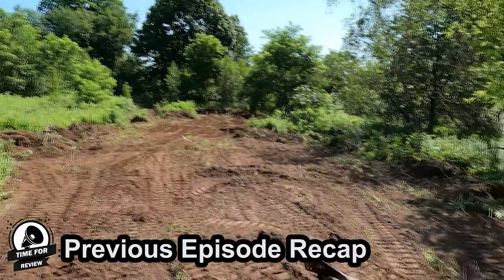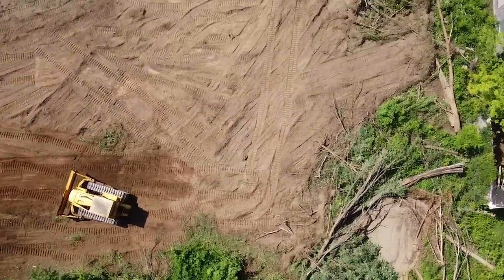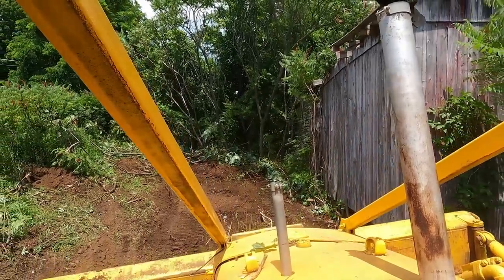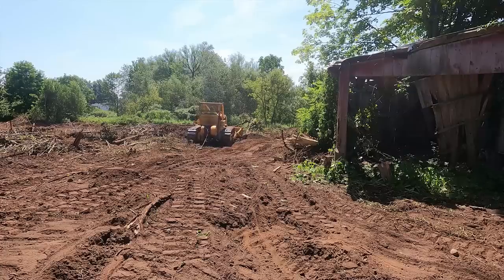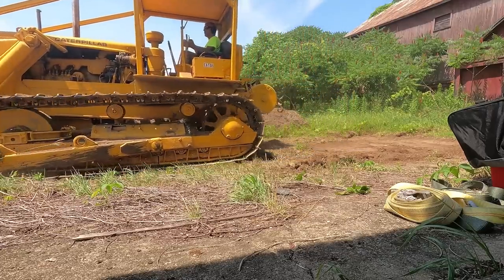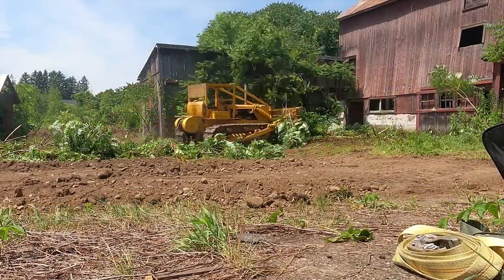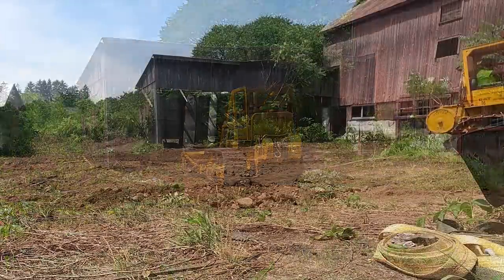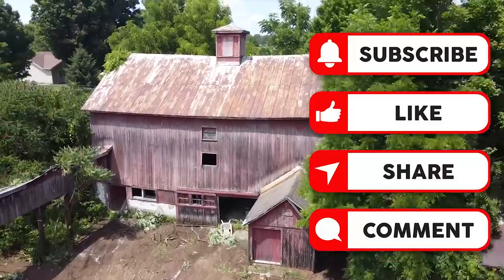Scraping years of overgrowth on the farm with the 1956 Cat D6 9U Bulldozer!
Greetings everyone, and welcome back to another episode! Aside from my constant work travel so far this summer, several hours each weekend has been spent on the farm stripping overgrowth of the field area with the Cat D6 9U bulldozer.

The machine is an absolute beast. The more I use it, the more I realize just what this thing can do. I was worried going into the purchase of the bulldozer that it wasn't right for the job (having zero experience with heavy equipment). Wow, was I wrong. This is EXACTLY what I needed for this job.

If there is one downside to the Cat D6 9U, it would be its size - it is HUGE. It can't get into tight areas, it can't easily run alongside buildings (without the risk of a huge hole being punched through them), but for now that is OK. My main goal was to strip the field, the road that was cut through the property, and of course the farmer's tractor path leading along the property line to the pond in the middle of the property. Also, it had to be able to take care of the 100 stumps I left all over the property. So far it has handled all of this, with the exception of some of the really big stumps (you need to backhoe some of the roots out of the way and then the stump will come out).

I don't have a backhoe currently. My plan is to use the bulldozer for as long as I need it (a few more weekends maybe), and then list it for sale or trade, either toward a loader/backhoe, or for a tractor with implements.

My lack of experience and skill with a bulldozer shows all over the place. While the ground may be stripped of weeds and trees, the ground is horribly uneven. I need to back-blade almost the entire field when I'm done, which should help a bit. Ideally I would disc it with a tractor, rake it, possibly till it, and then work out my plan for use. Without a tractor though, that part will have to wait.